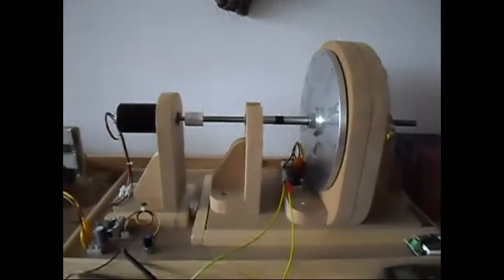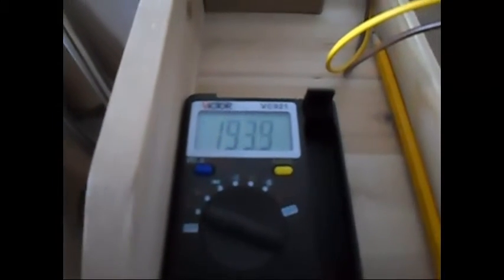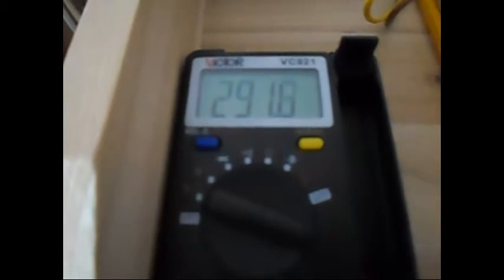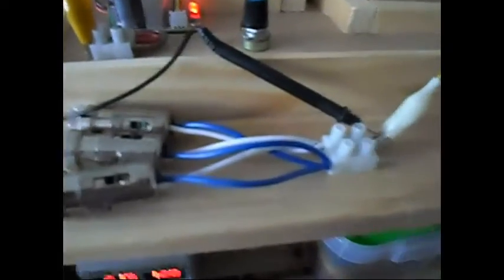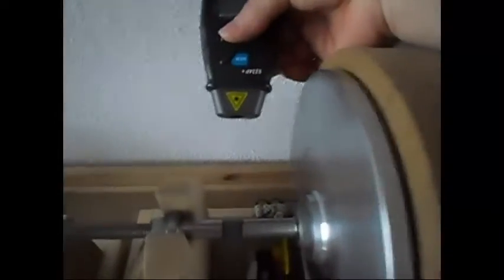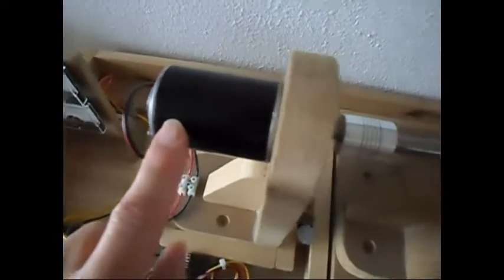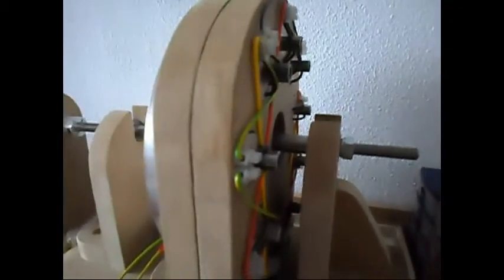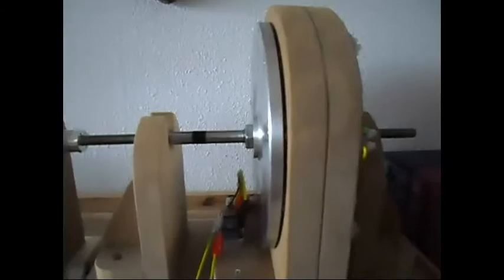PWM-DC Motor_3 Phase Generator Star wired - Speeding up under Short and Load...